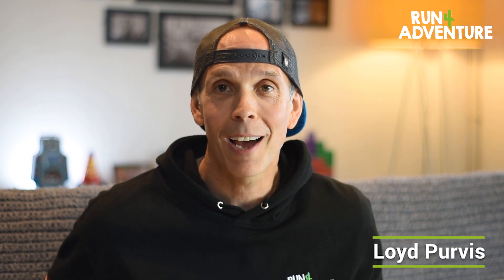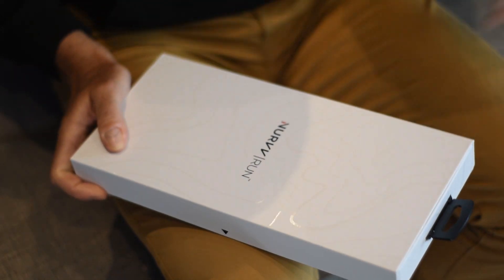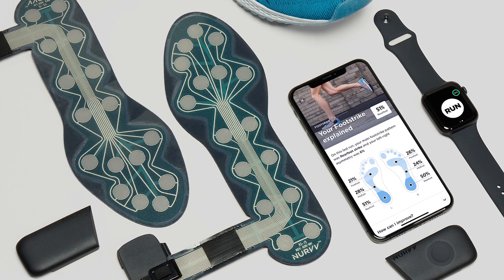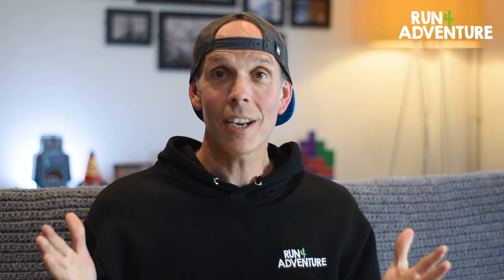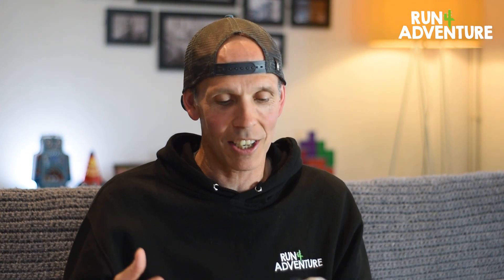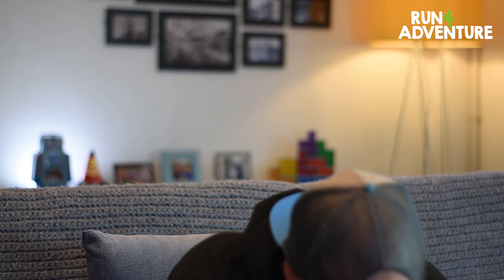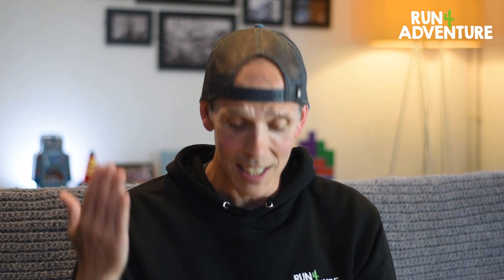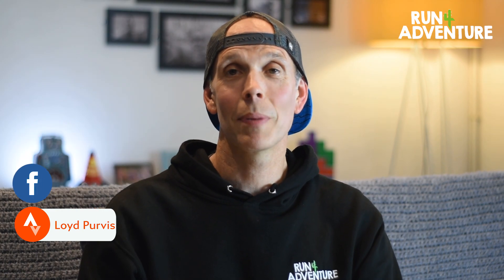NURVV Run insoles | First Impressions | Running tech | Run4Adventure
Welcome to our first running tech review on the channel!

Anyone who knows me knows that I love a bit of running tech, so when NURVV Run contacted the channel about a month ago and asked if we wanted to try and review their super techy insoles, we said YES, PLEASE, and thank you very much!

NURVV Run insoles are full of pretty sophisticated  technology that gathers data a 1000 times per second and feeds it back to the NURVV Run coaching app via Bluetooth. This is just our initial first impressions of the insole system, we thought it would be a great idea to give you a bit of insight into this product before we do our full comprehensive review.

Right, let's get these insoles into our shoes and get running! We'll be back in a couple of weeks with our in depth review on the NURVV Run insoles.

Hope you enjoyed it and found it useful. Thanks for the support, it's really appreciated!

for our awesome merch!